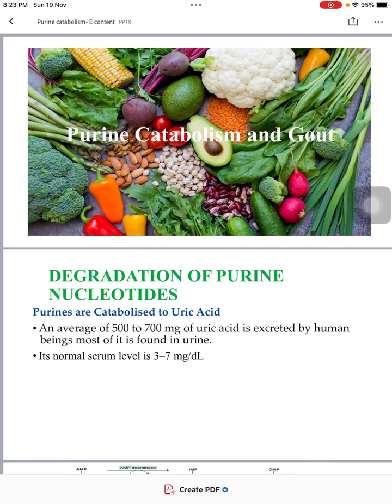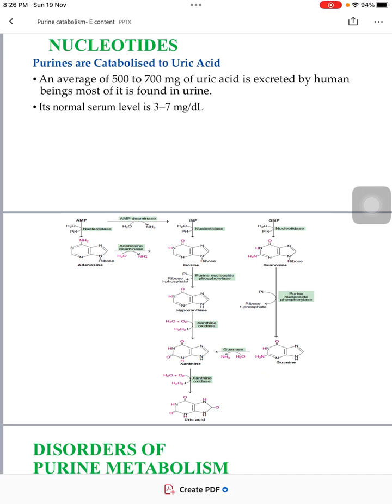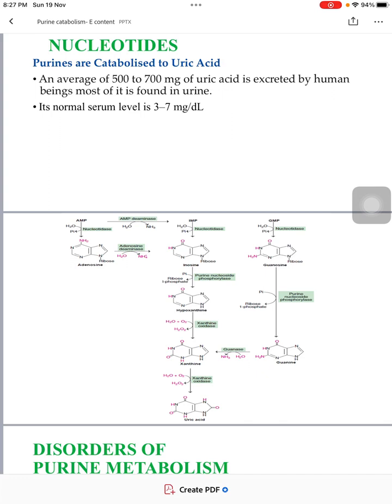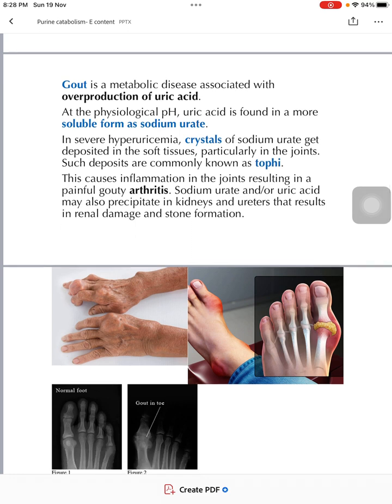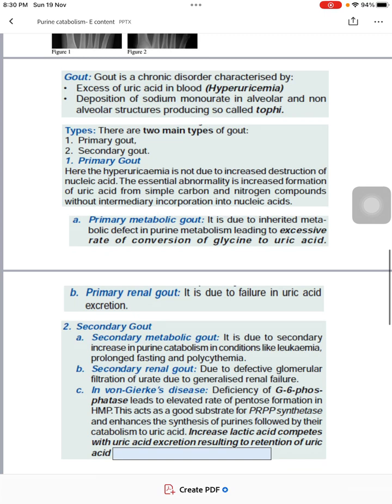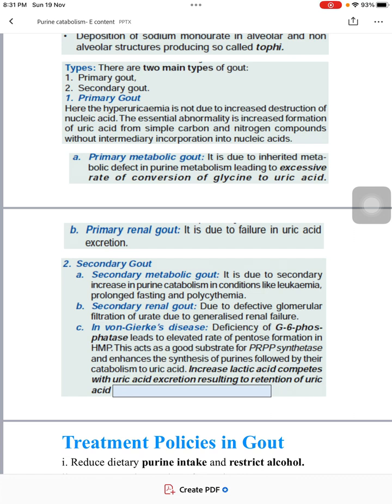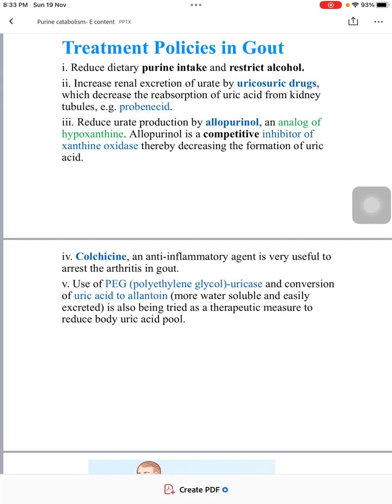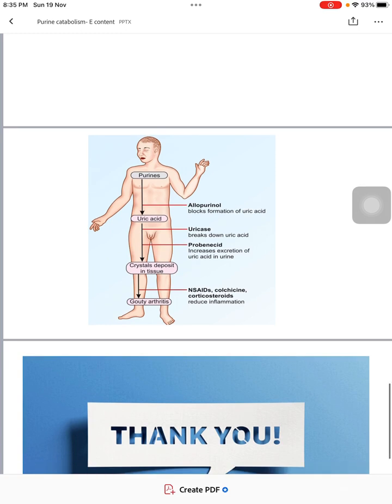Purine catabolism and Gout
Mr Sony Peter